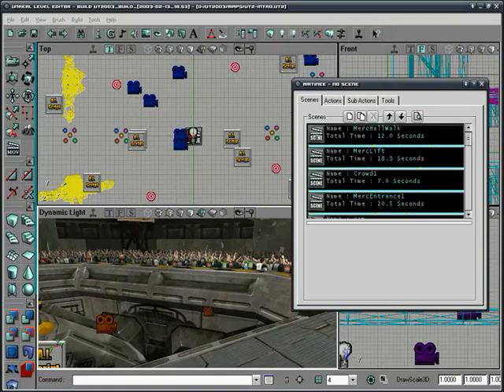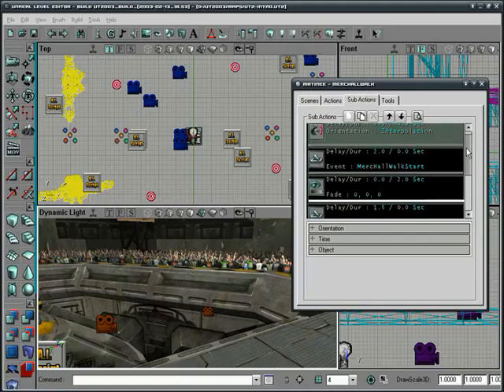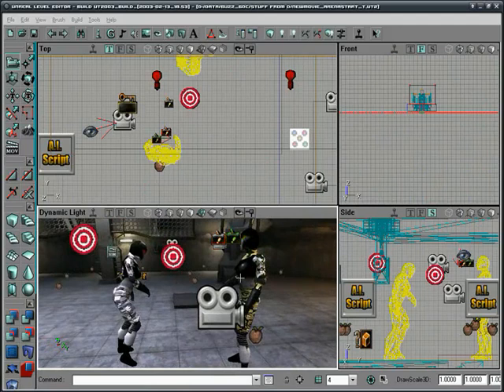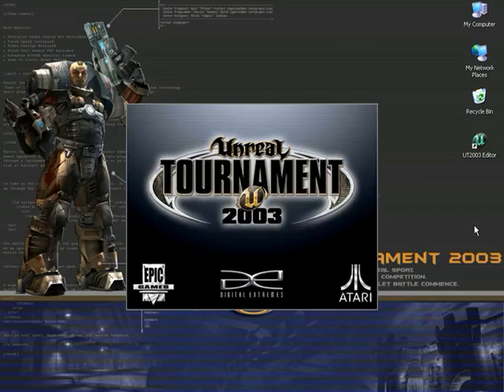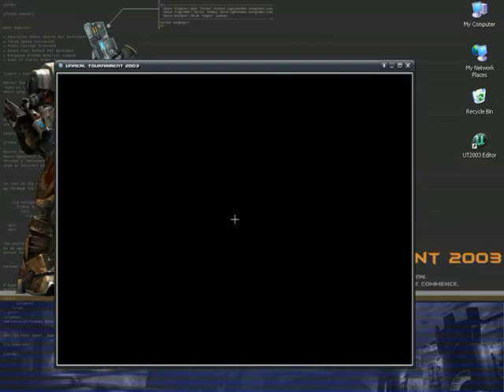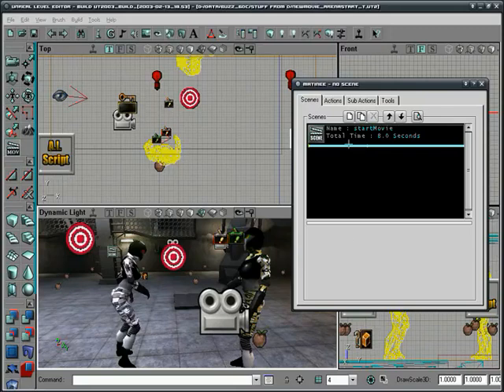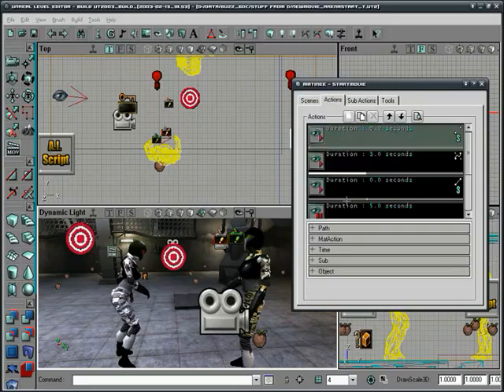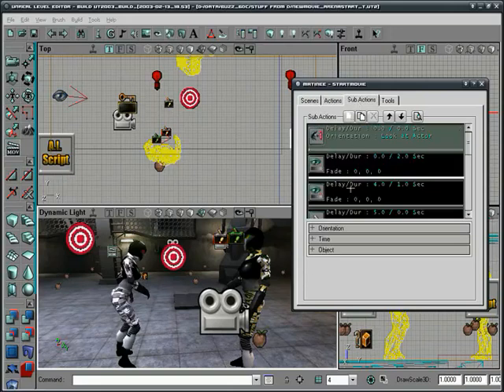3DBuzz Unreal Tournament 2004 Matinee tutorial: Introduction to Matinee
Tutorial created by 3DBuzz. Mirrored here for archival purposes as their website no longer exists. 1st of 9 tutorials.